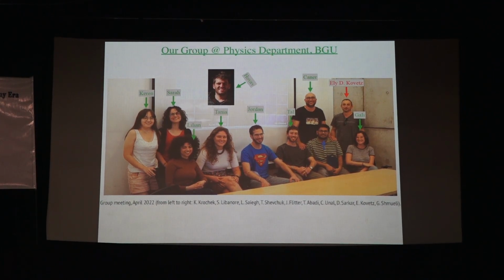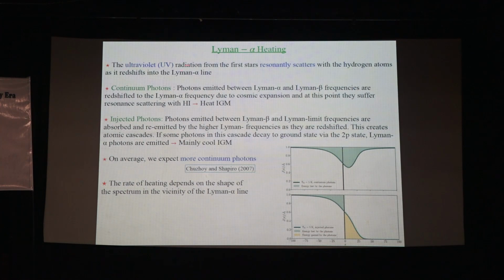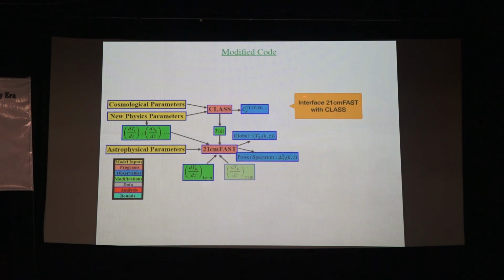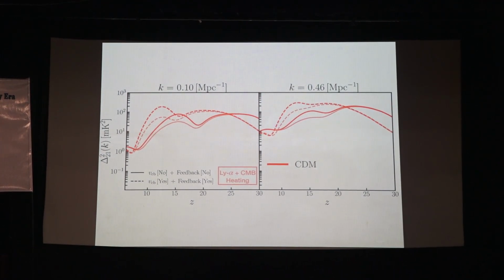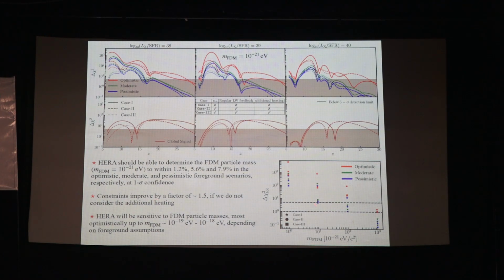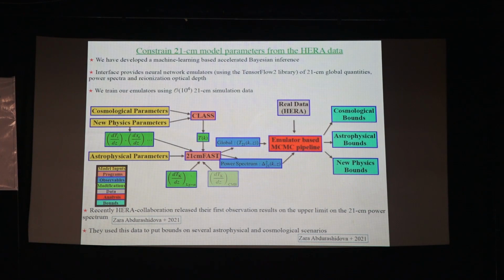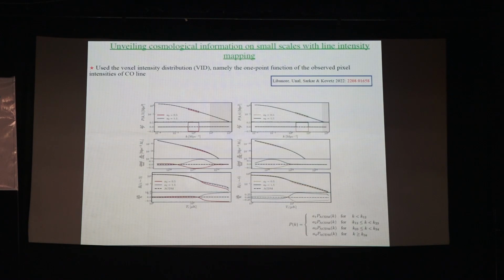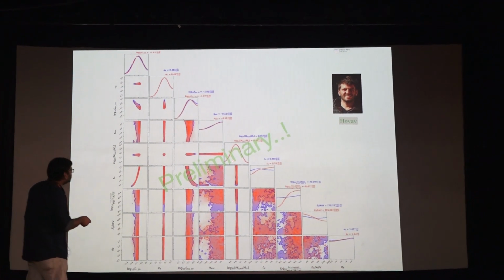Contributed Talk 7 - Debanjan Sarkar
Discussion title : Exploring delaying and heating effects on the 21-cm signature of fuzzy dark matter